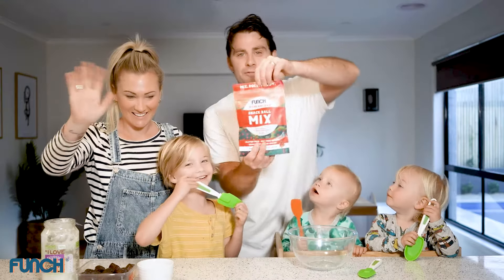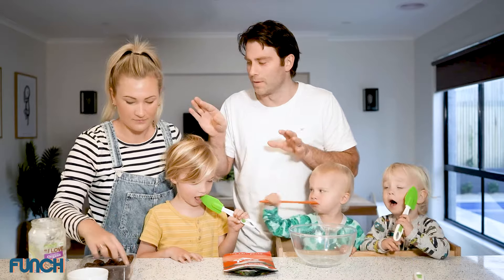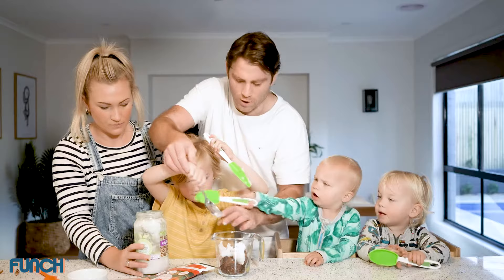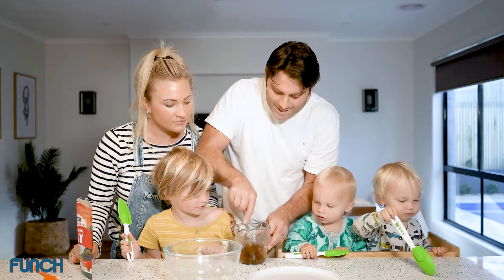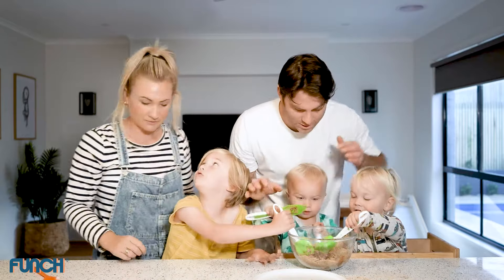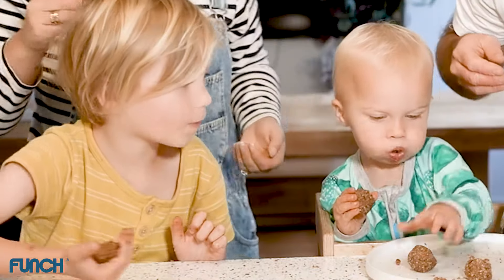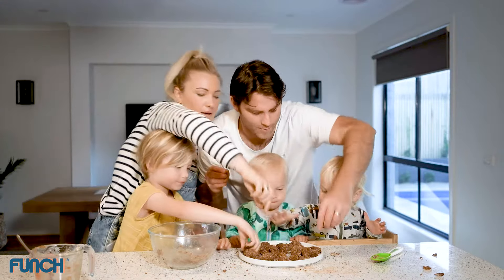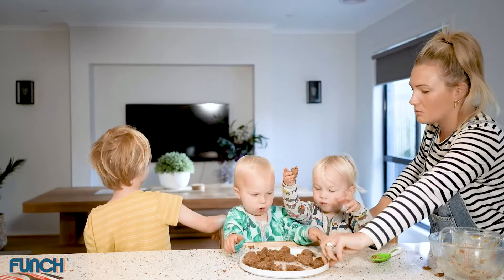The Rees Family create chaos in the kitchen!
The Rees family get their hands dirty with the entire family while creating their favourite DIY mix, the spiced apple pie!